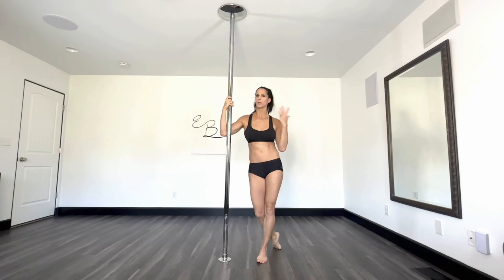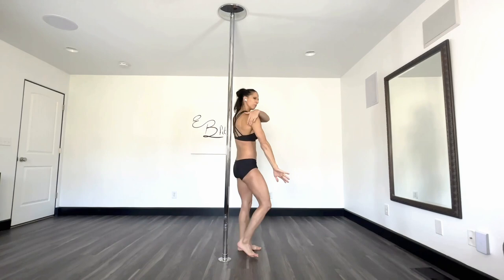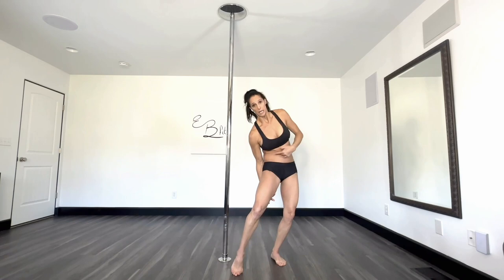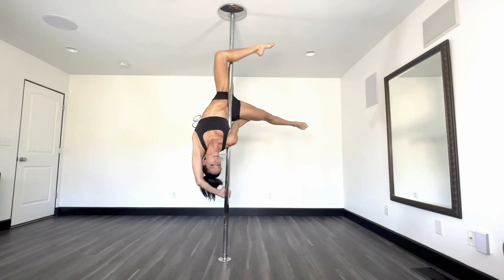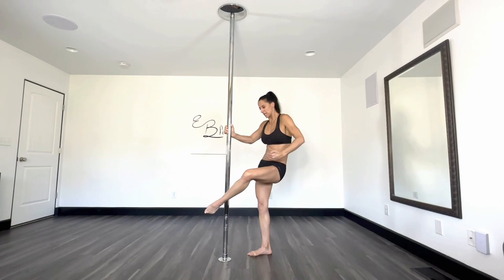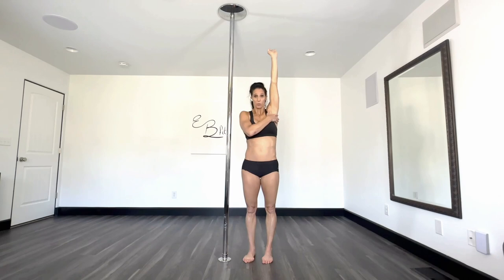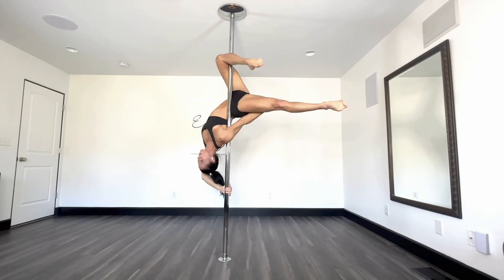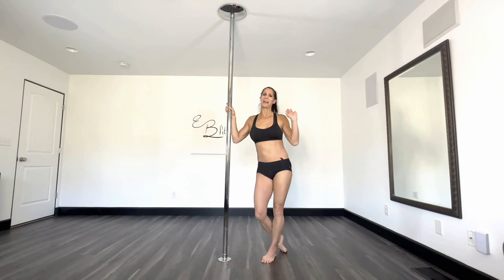How to get into & hold the Valentine - Pole Dancing Tutorials by ElizabethBfit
How to get into & hold the Valentine and prep for your BuiBui Bend someday! The Valentine shape comes from an outside leg hang so make sure you have a solid outside leg hang before diving into this one too deep. If you are new to outside leg hang or need some tips to help it feel more solid check out this Outside leg hang tutorial

This Valentine shape works and looks gorgeous on both static or spin and it is a gateway transition for the BuiBui bend. So if BuiBui bend is on your bucket list, I highly recommend getting comfortable with this shape and transitions first.

Watch and work your way thru this fun pole shape tutorial and then maybe try putting it together with 2-3 of your fav pole moves to create a combo.
If you're finding that your flexibility is holding you back from pole moves then I would encourage you to come check out my upcoming live virtual flex classes or online flexibility training program that will help you take the guess work out of reaching your flexy goals.